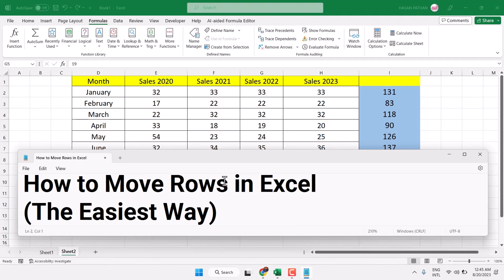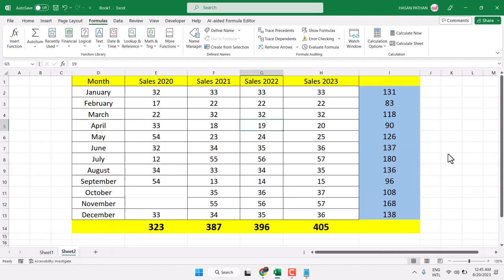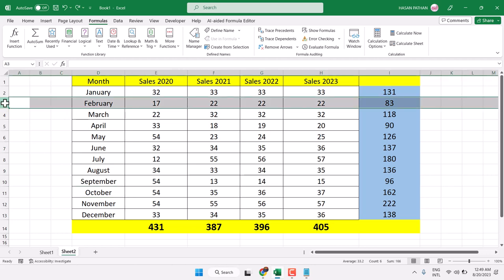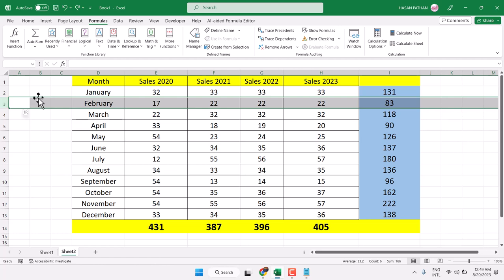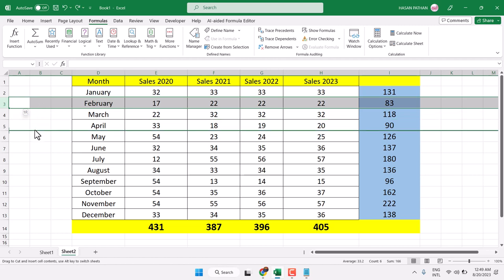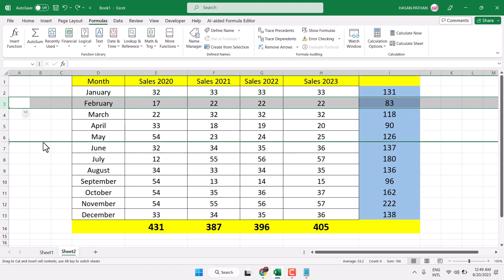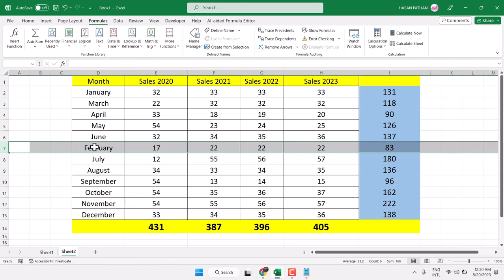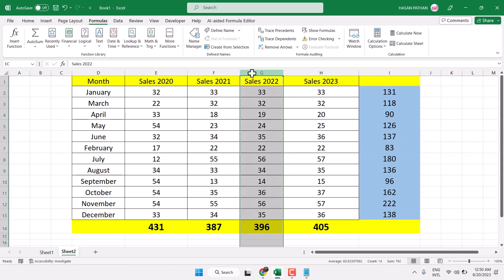How to Move Rows in Excel